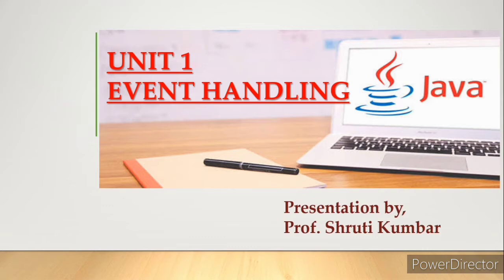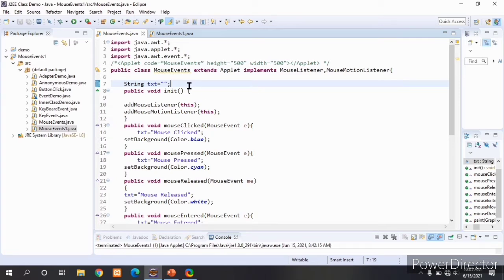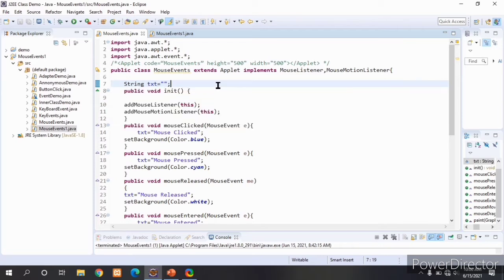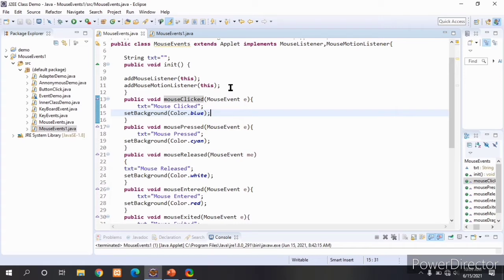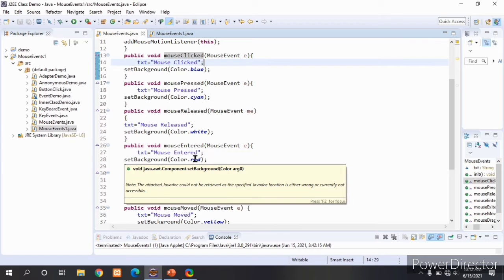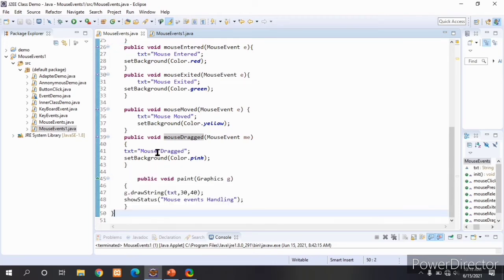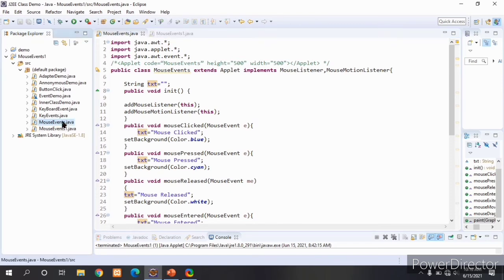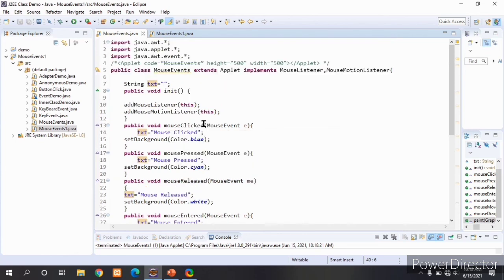Event Handling Unit 1-15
Includes description about Handling Mouse Events